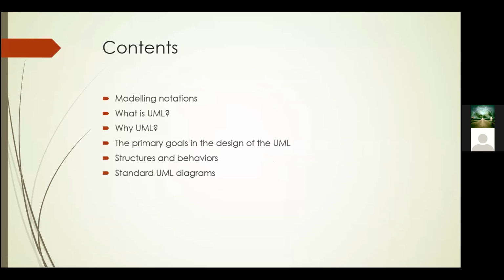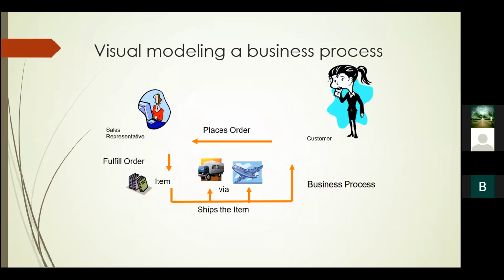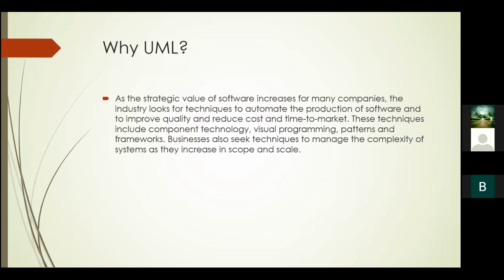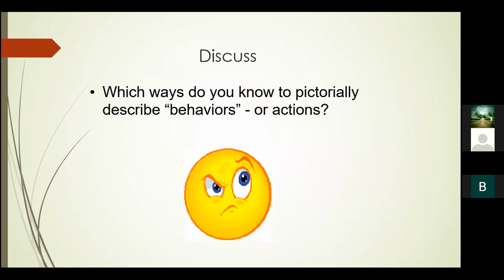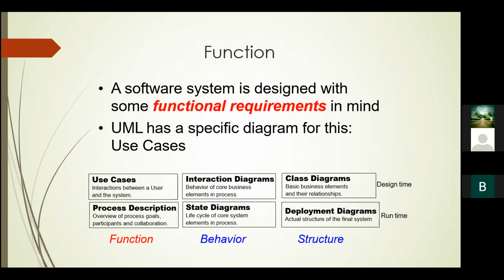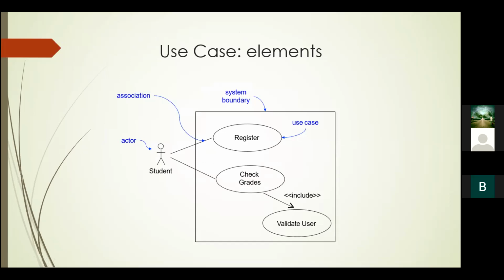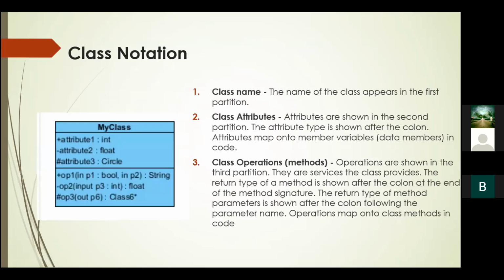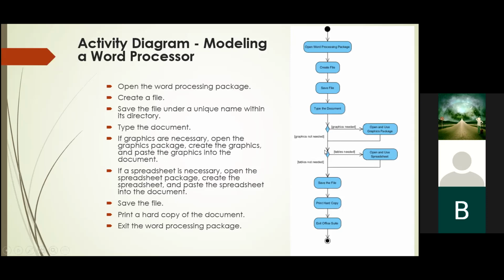UML AS A DESIGN NOTION